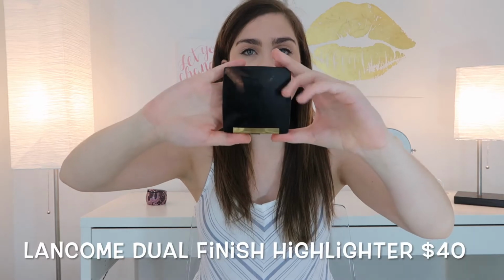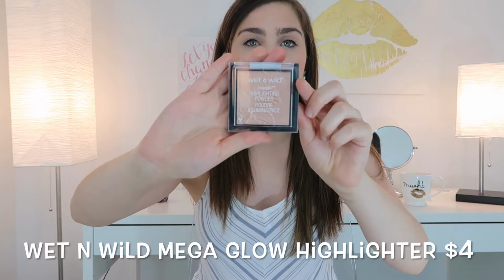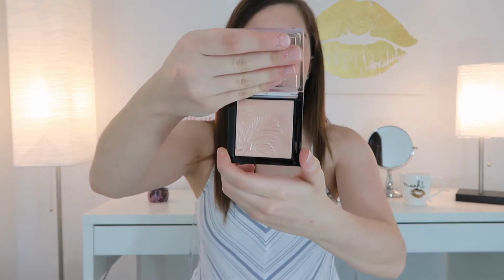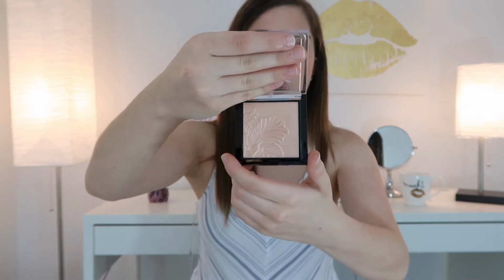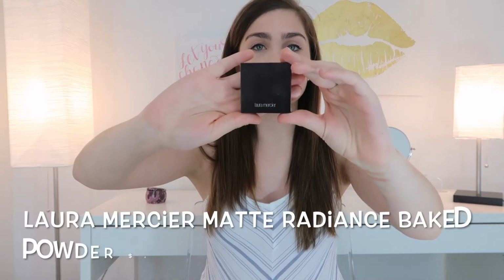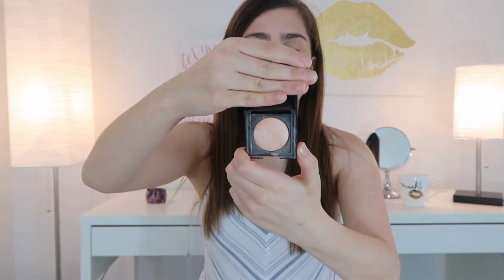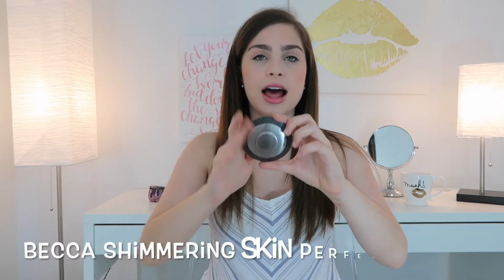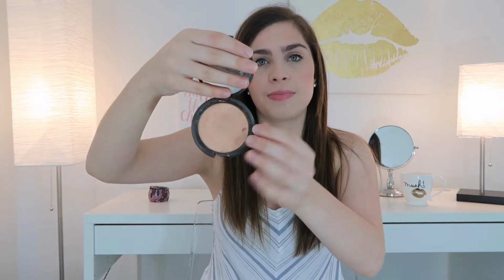Top Favorite Highlighters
Are you on the hunt for the BEST Highlighters available! Check out my list of favorites with a wide range of colors and prices!!
I am so thankful for each and every one of your support! Love you guys

Wet N Wild Mega Glow Highlighter in Precious Petals $4
Lancome Dual Finish Highlighter in Sparkling Peche $40
Laura Mercier Matte Radiance Baked Powder $42